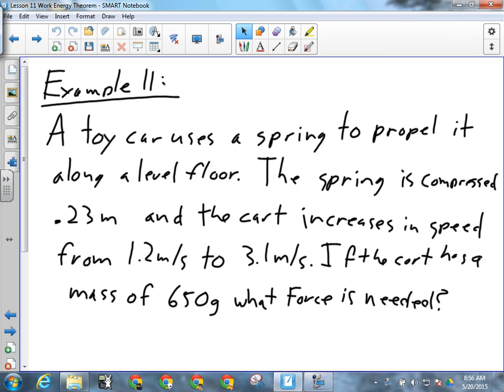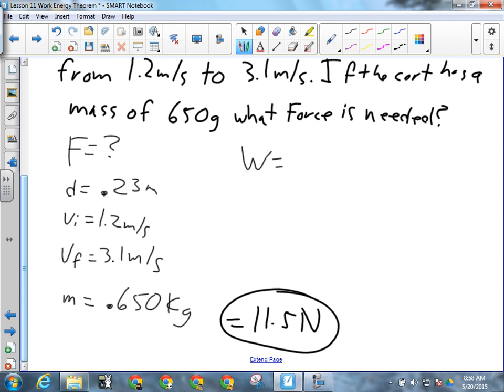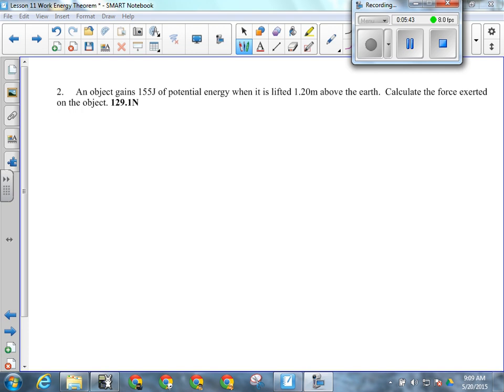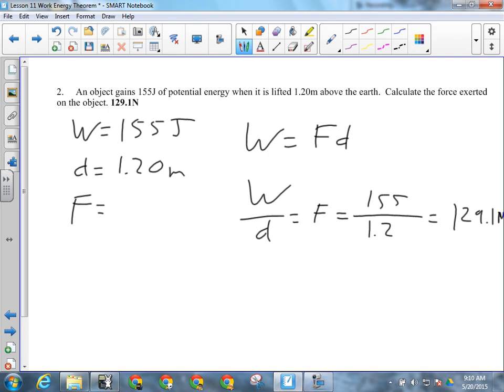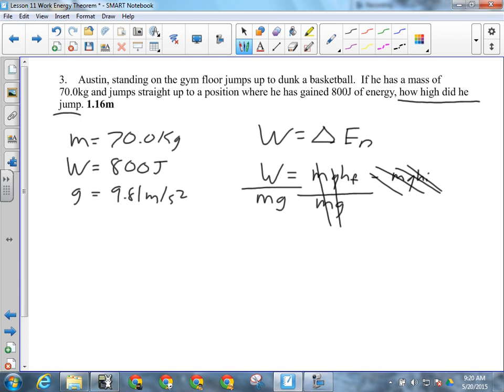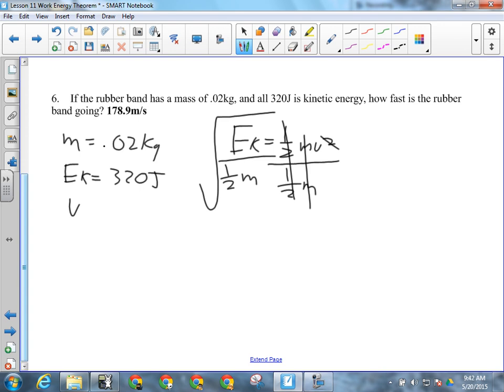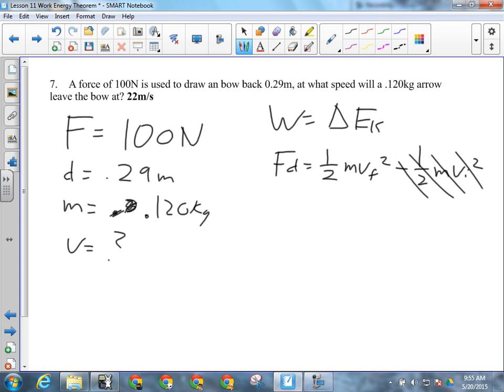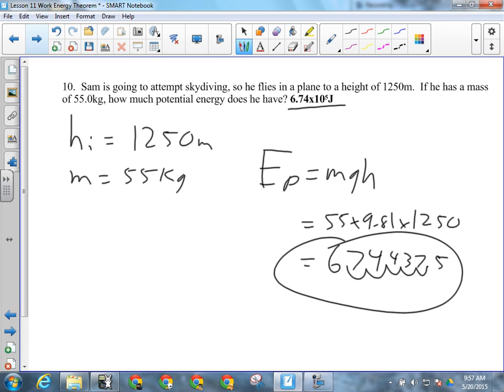Unit 3 Lesson 11 Work Energy Theorem Part 4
More exam level problem solving for Work Energy Theorem